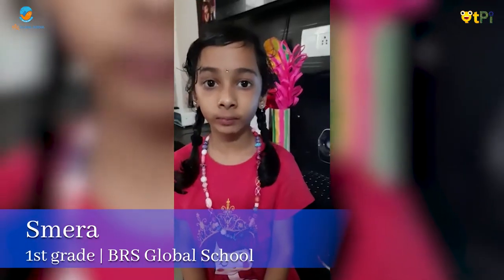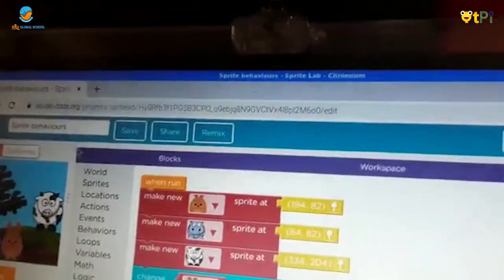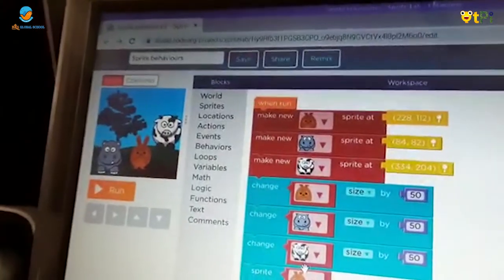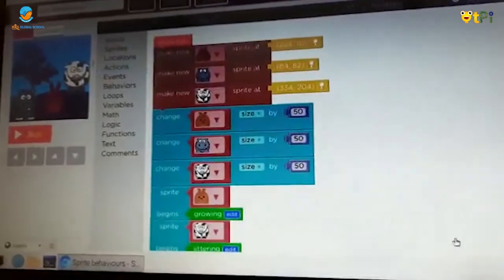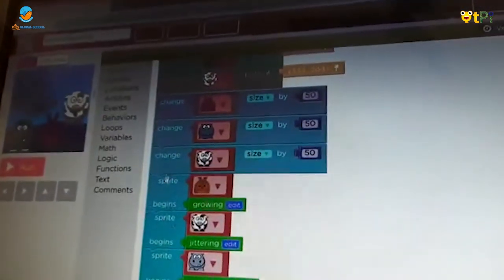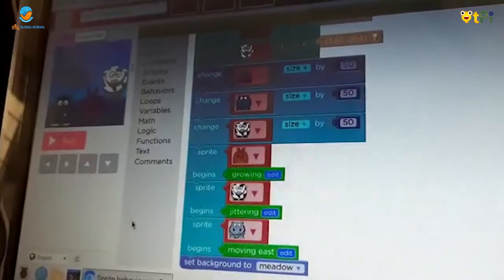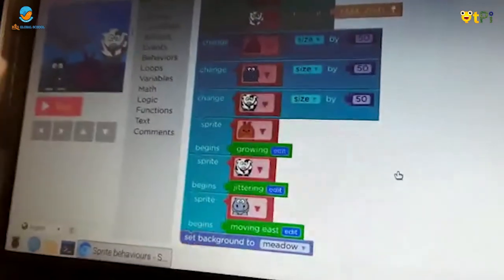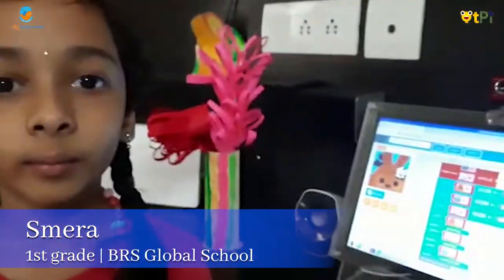Code.org I Sprite behavior project by Smera I Coding for school students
Code.org, Sprite behavior project by Smera from BRS Global School, Bengaluru. Learn coding, robotics, AI with QtPi.

Regards,
QtLearn (QtPi Robotics)